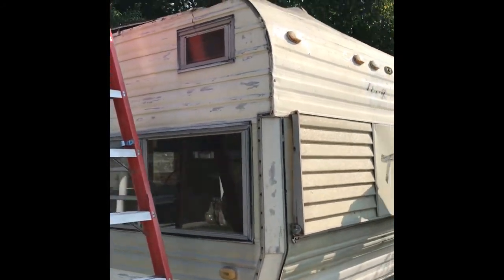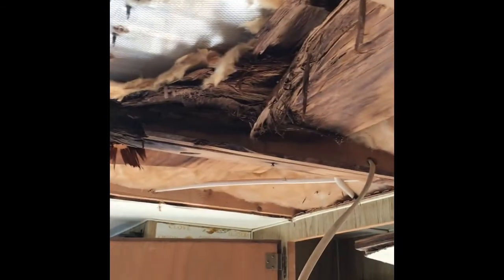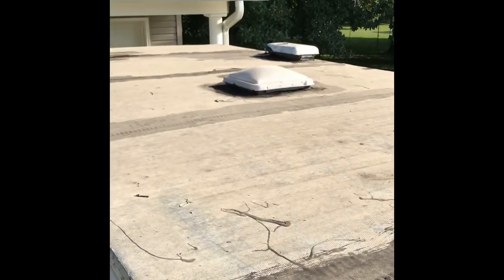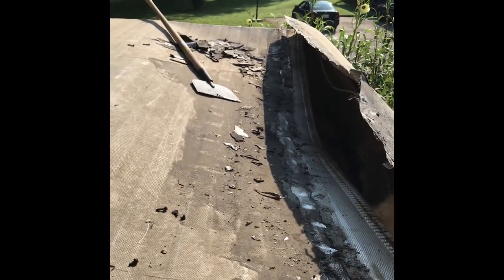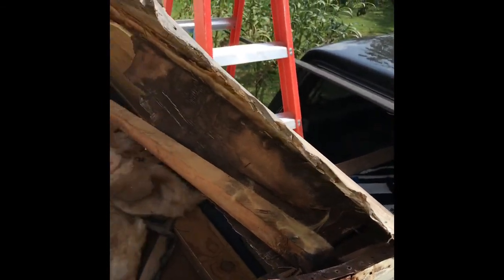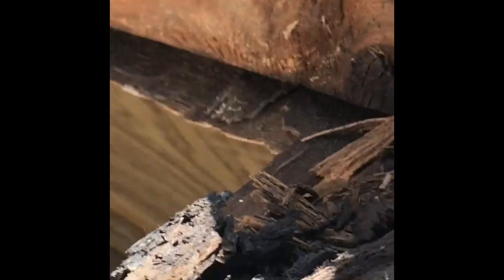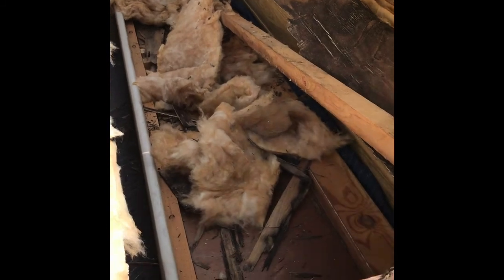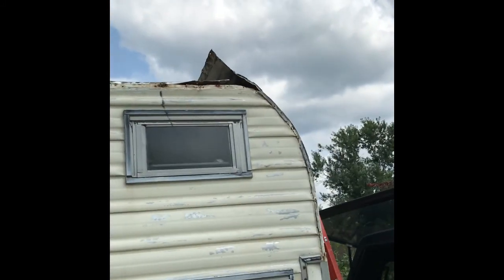Vintage Camper Roof And Ceiling Repair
1972 Terry travel trailer roof removal and repair